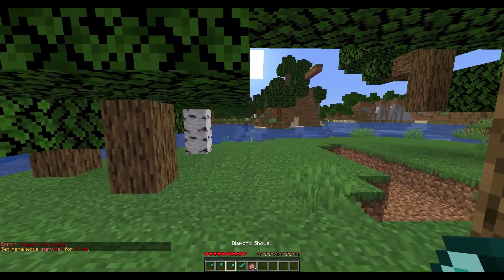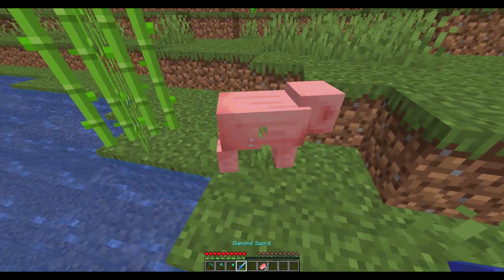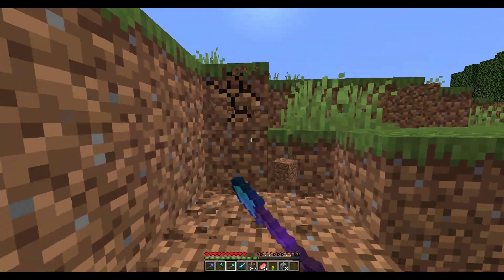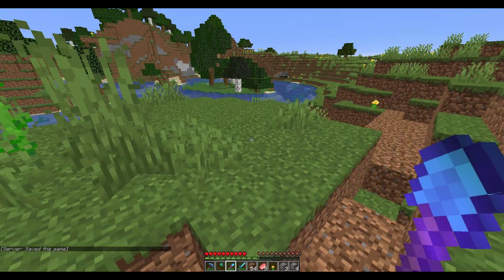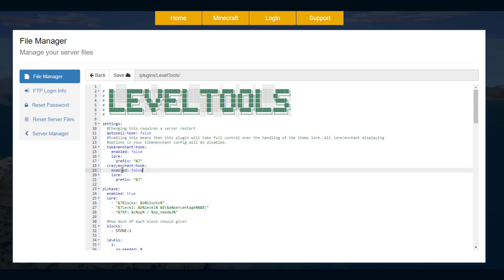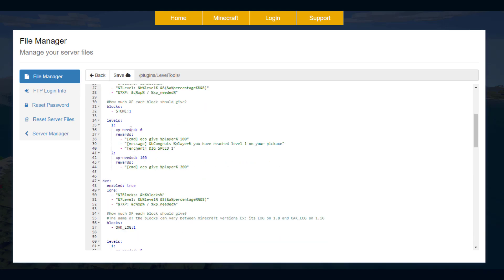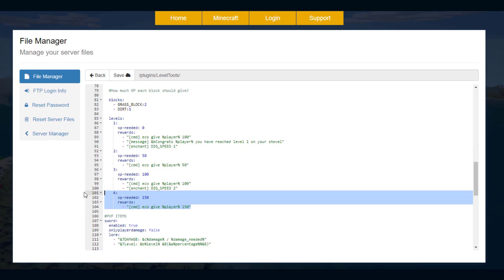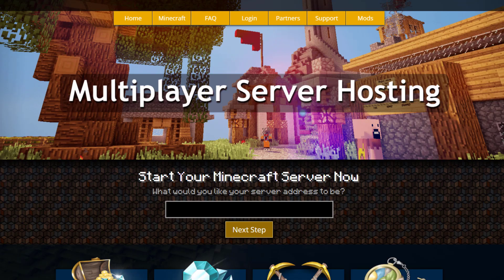Level up your tools and weapons in Minecraft with Level Tools Plugin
This tutorial will show you how to reward your players for leveling up their tools and weapons in your serverr!

Error with a plugin? The best course of action is to:
1. Make sure you have the latest spigot version and plugin version
2. Check console for any errors
3. Contact the developer on spigot/discord
4. Alternatively try an older plugin version